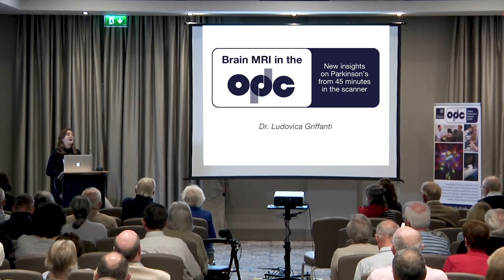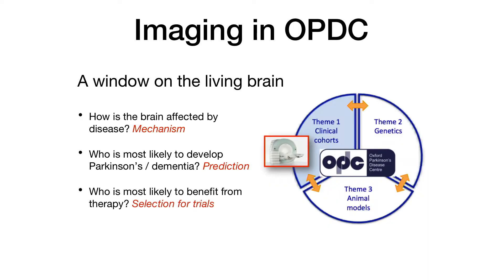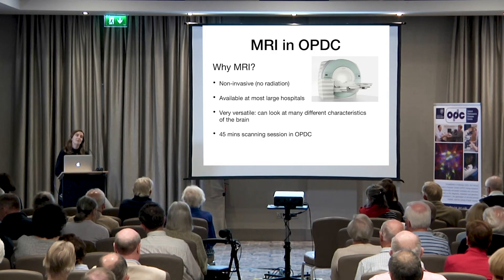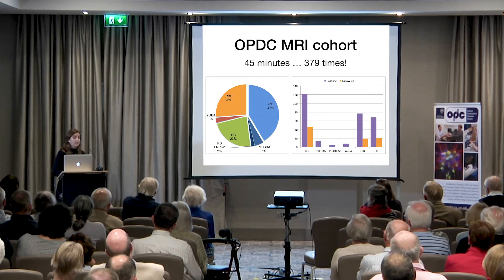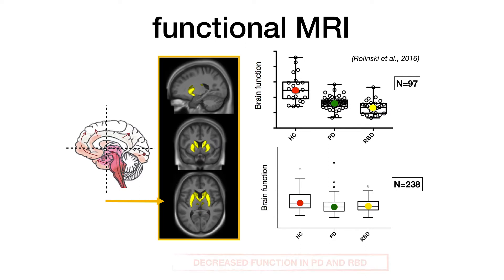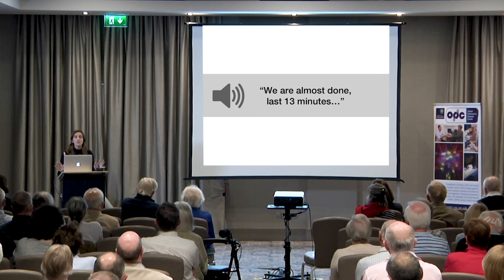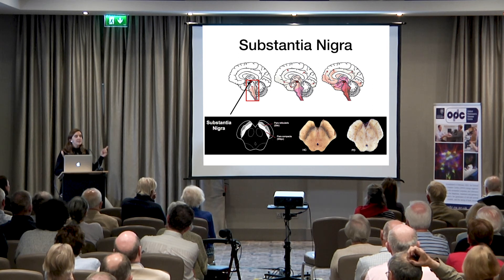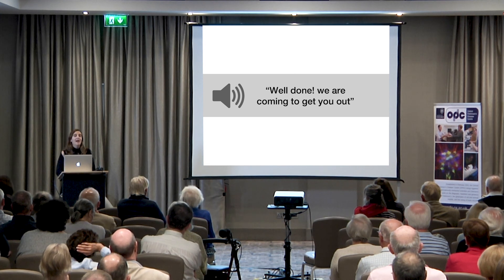Ludovica Griffanti talk - Brain Imaging for Parkinson's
Oxford Parkinson's Disease Centre Open Day 2019